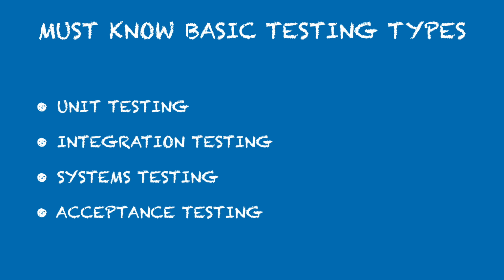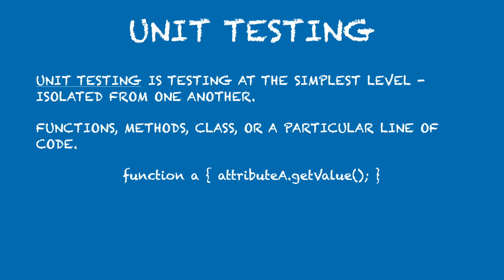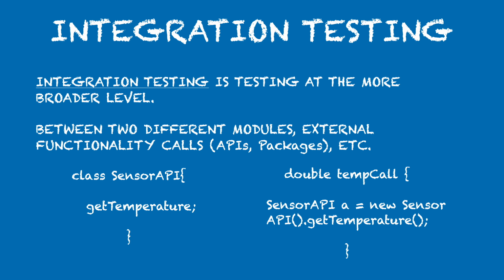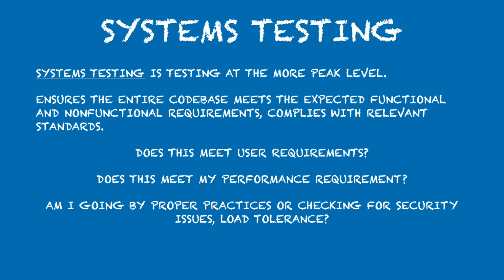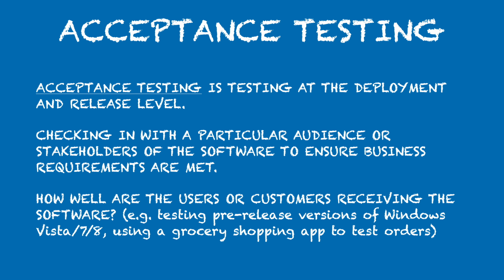Software Testing - Part 1 (MUST Know Basic Testing Types)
A video introducing the four broad software testing types in computer science and software engineering.